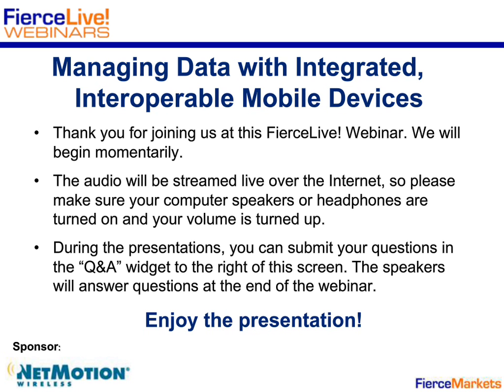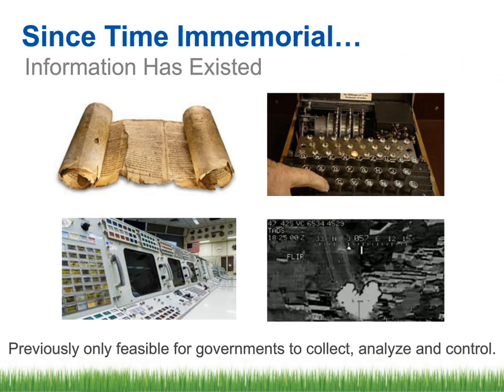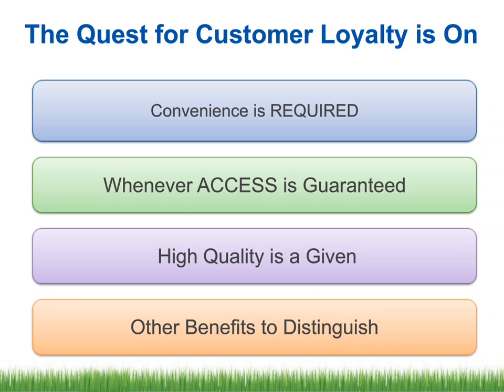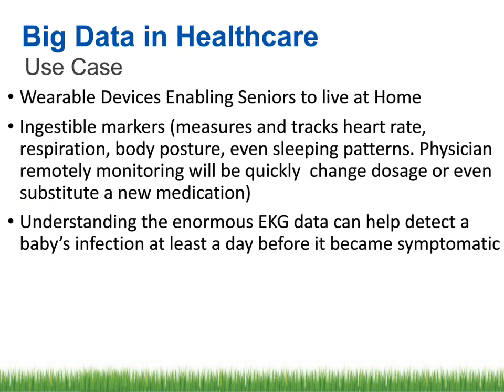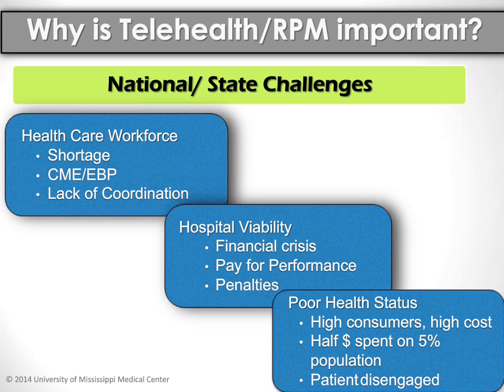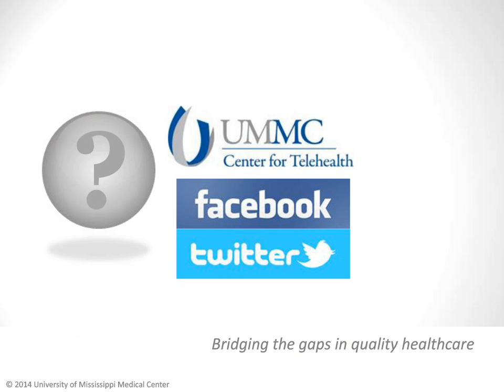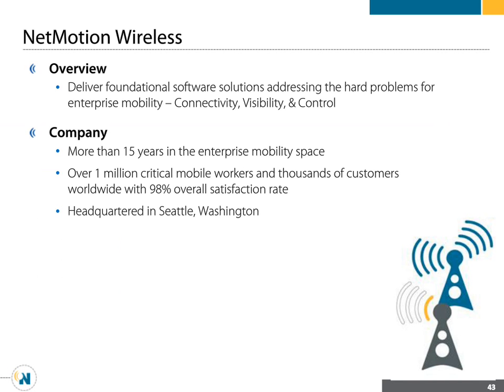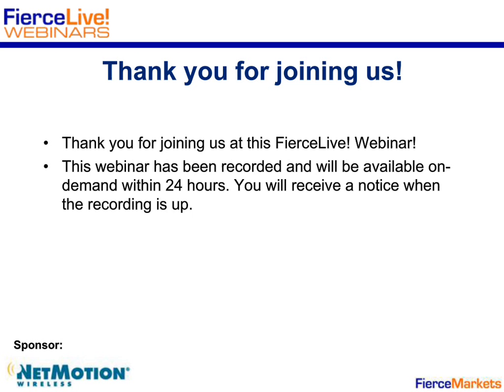Webinar: Managing Data with Integrated, Interoperable Mobile Devices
Managing Data with Integrated, Interoperable Mobile Devices

About NetMotion Wireless:

NetMotion Wireless develops enterprise mobility management software to manage and secure wireless data deployments for organizations with mobile field workers. Our products address the unique challenges introduced by the use of wireless, enabling our customers to maximize their return on investment in workforce automation. More than 2,500 of the world's most respected organizations across multiple industries including utilities, healthcare, telecommunications, public safety, government, insurance, manufacturing, and many others use our products. Founded in 2001, the company is headquartered in Seattle, Washington.